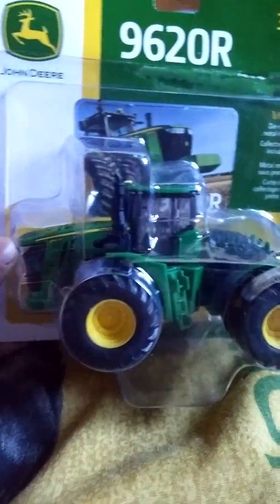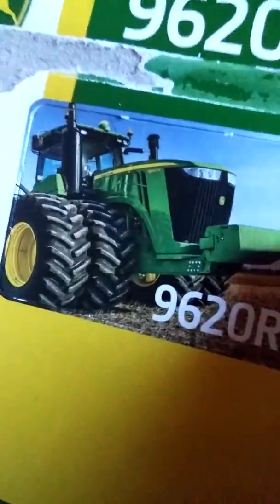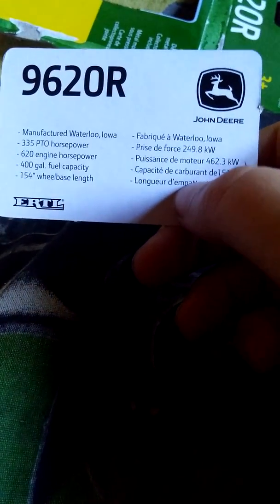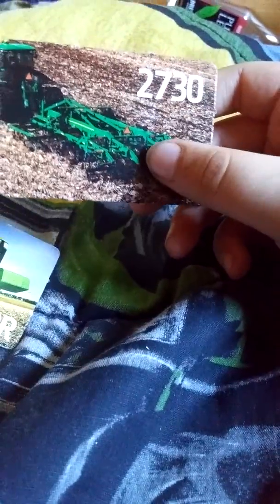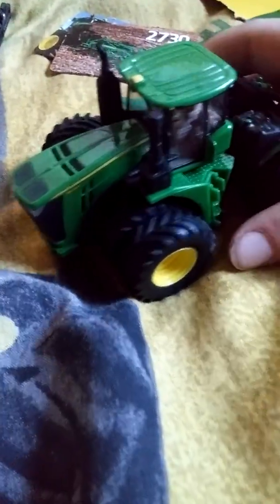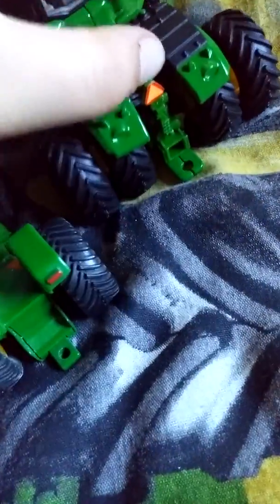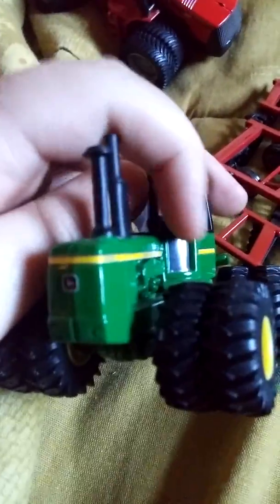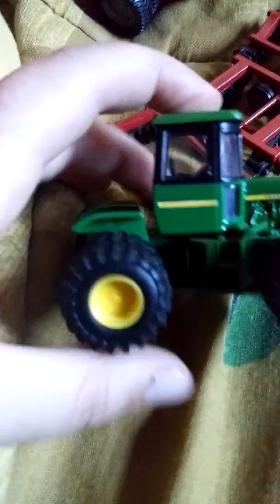First ever Sunday funday then my camera turned off